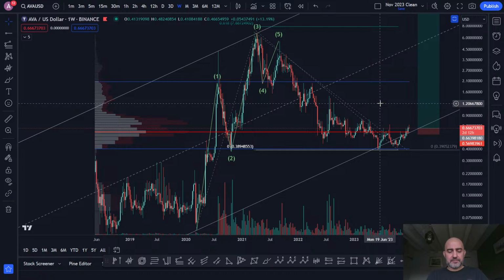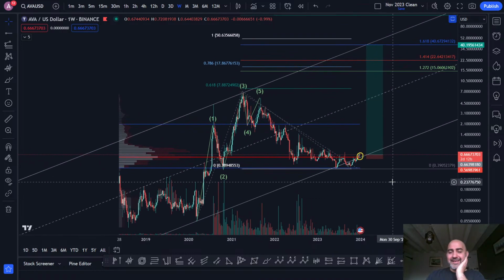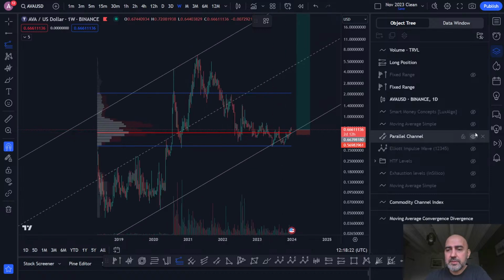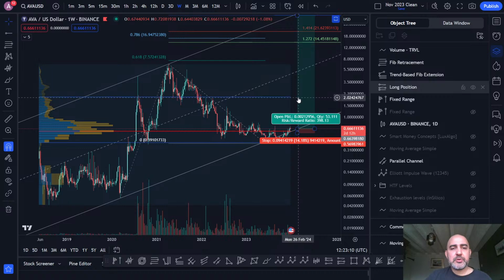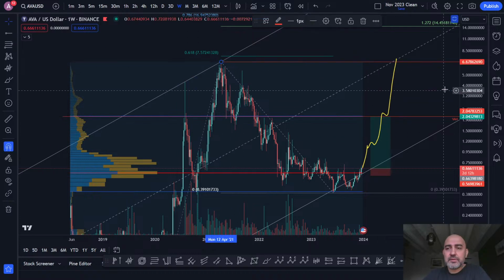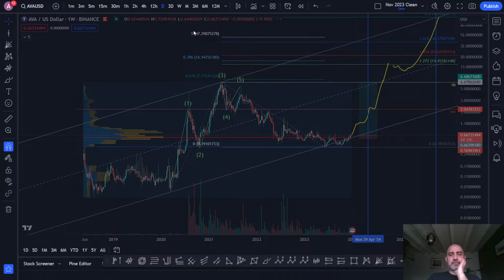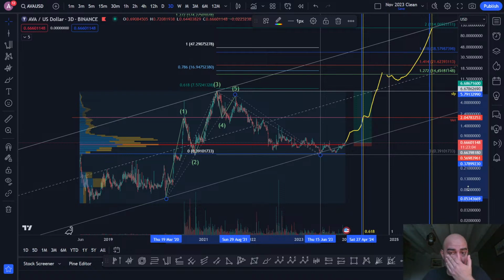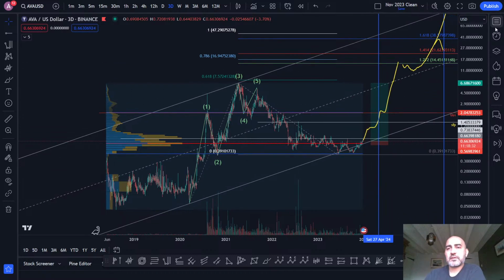$AVA is starting to look real good for the Bulls, time to load up?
Here I do technical analysis on Travala and $ava and give my thoughts on why I think now is a good time to accumulate $ava and my higher time frame targets.